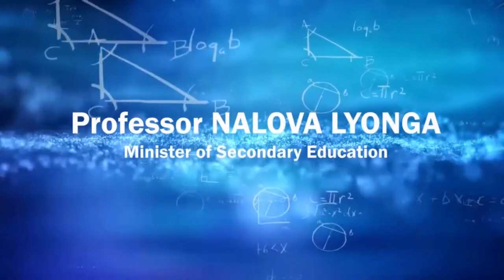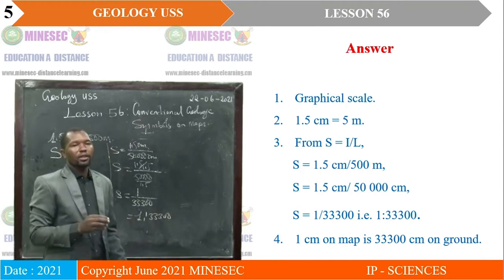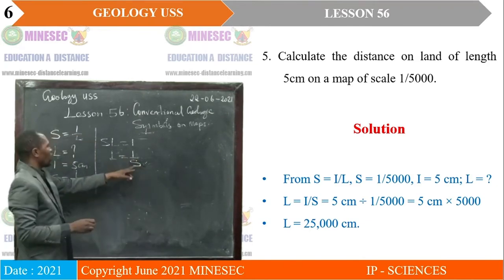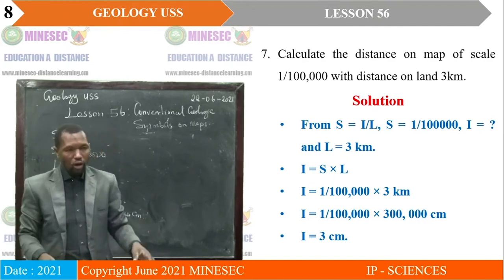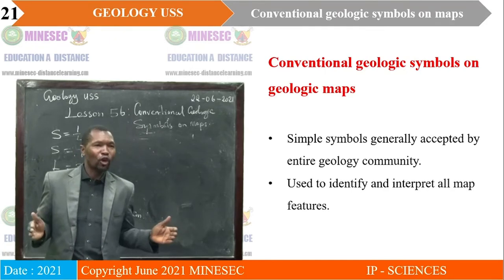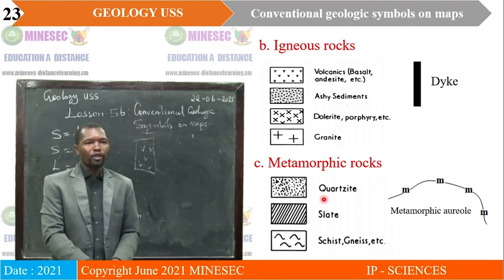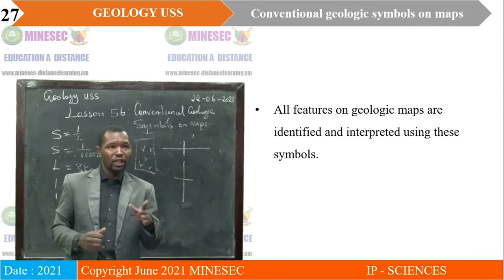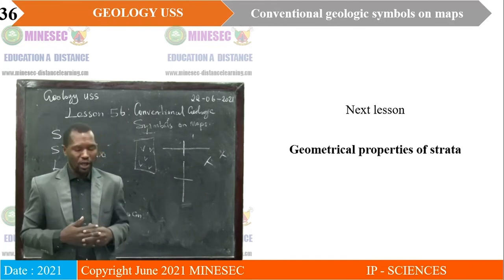IP-SC Geology USS Lesson 56 Mapwork, Conventional symbols on geological Maps